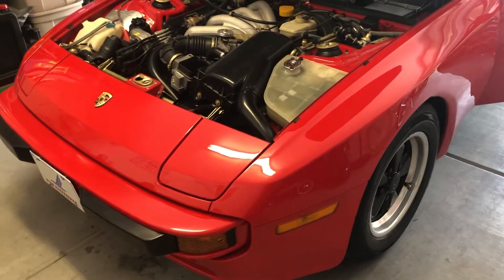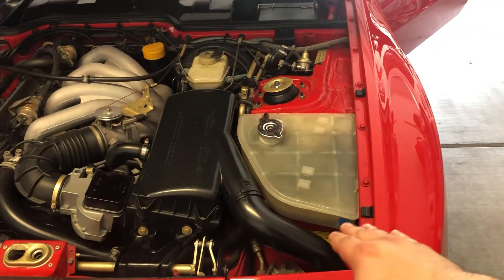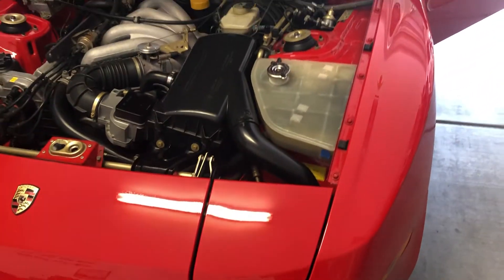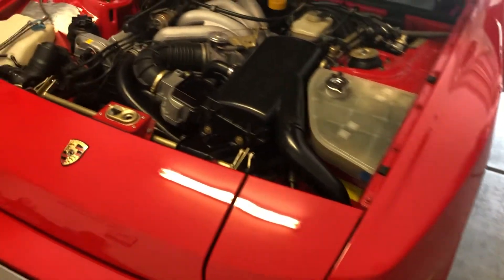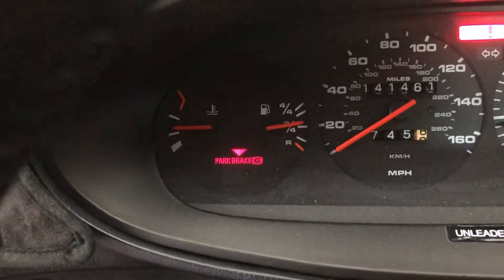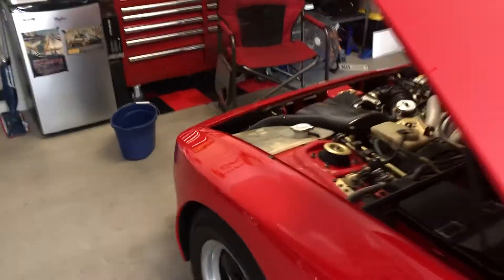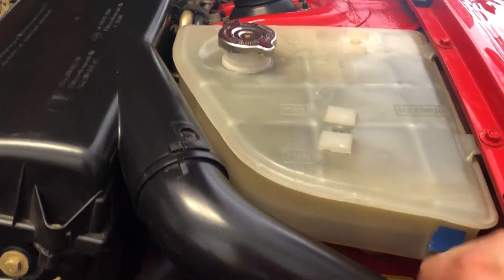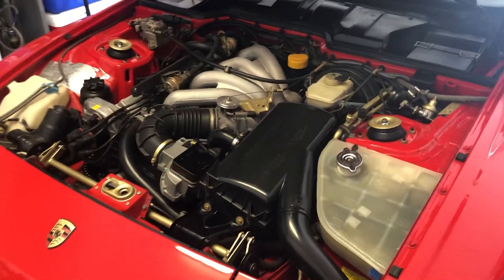Coolant issues part 3, more $$$$